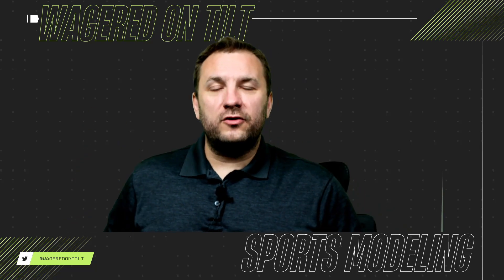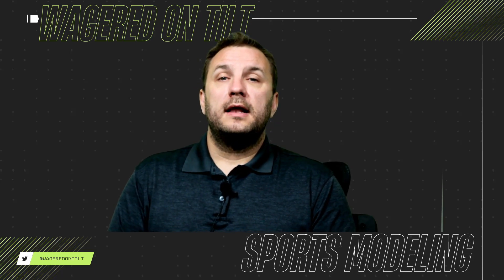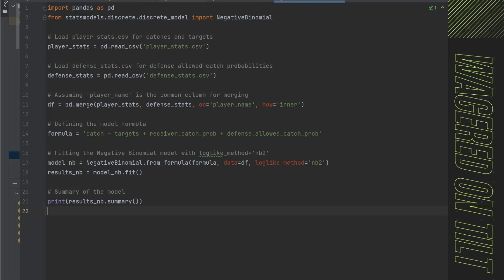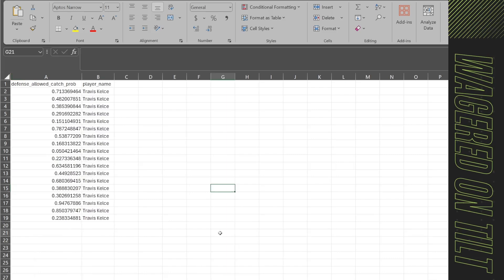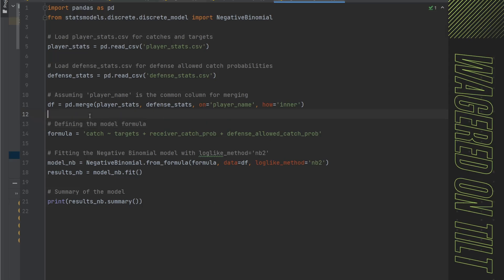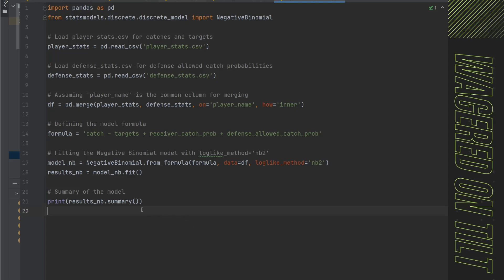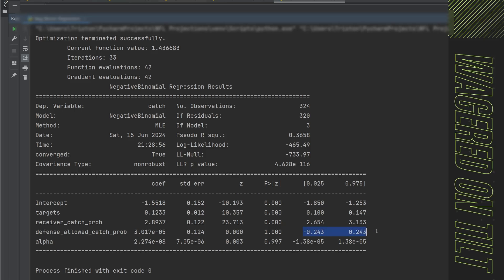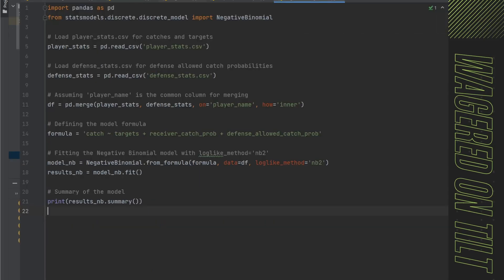Negative Binomial Regression - Sports Model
Let's talk about a Negative Binomial Regression! This is similar to a linear regression in that you have a formula that will have some coefficients that  you will take your stats and multiply by.

The negative binomial regression is like a Poisson, in that it must use counts. You need to have discrete data, and nothing that can be cut down so fractionally. So if you are thinking of yards v a catch, the catch can be used in this but not yards, as yards can be fractional, but you can't have a fractional catch.

In the video, the Python we are using is extremely basic, as are the stats. However you can improve this model with your own stats that you believe are leading predictors of outcomes. Now we are going to use a basic way of setting up the sports betting model, however there are lots of articles you can use to learn how to take a Poisson, check for over dispersion and then from there tune your model.

So what is the difference between a Poisson and  Negative Binomial? Well, it is simply that a Poisson needs to have the mean = variance. This is a very rare thing to ever occur within sports. So this is where the negative binomial comes in. It does not need the variance and mean to be equal.

Hopefully this help you and your sports modeling. If you have any questions, as always let me know!